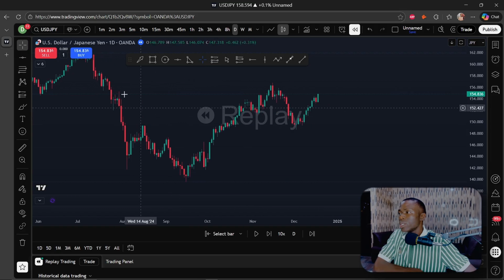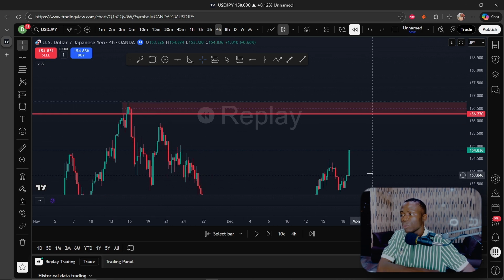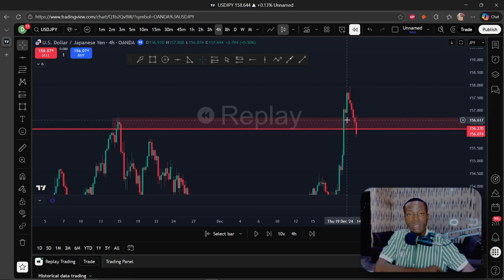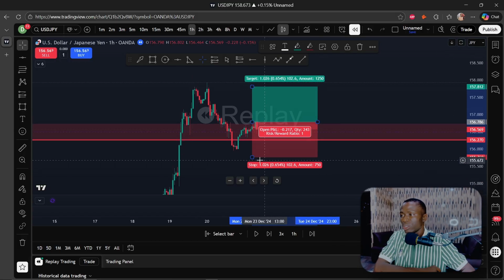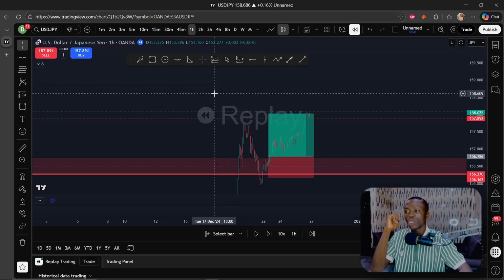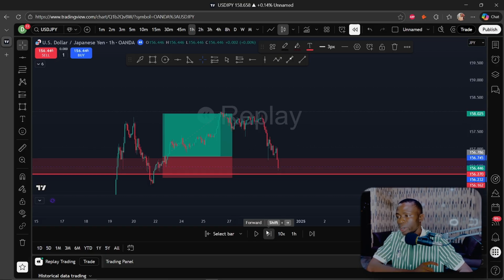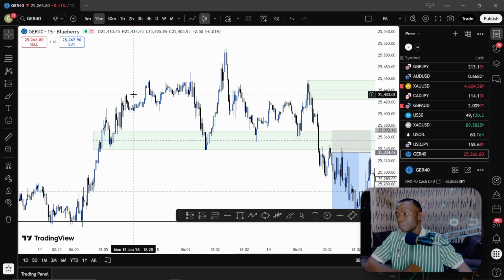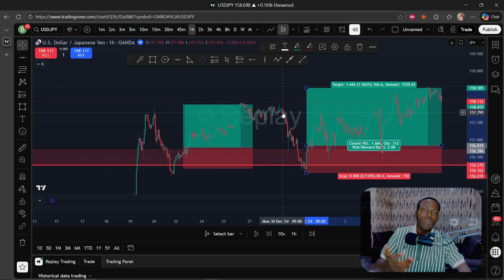The Price Action Setup That Changed Everything for Me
In this video, I share the price action setup that changed everything for me as a self-taught trader.
I break down my top-down analysis step by step — from the Daily timeframe to the 1-Hour, and show how I trade Break & Retest with clarity and confidence.

No indicators. No hype. Just pure price action and structure.

If you’re struggling with consistency, this might be the missing piece.

💼 My Broker & Prop Firm Partners

price action trading, break and retest, top down analysis forex, forex price action strategy, day trading forex, trading without indicators, market structure, forex education